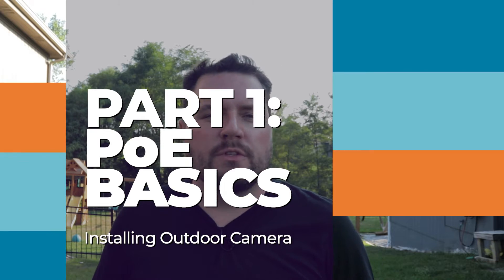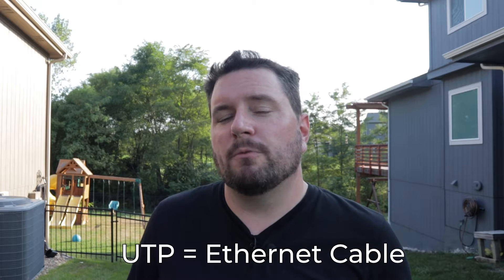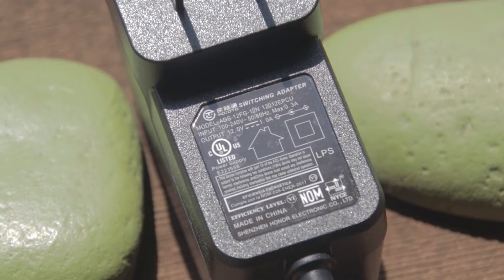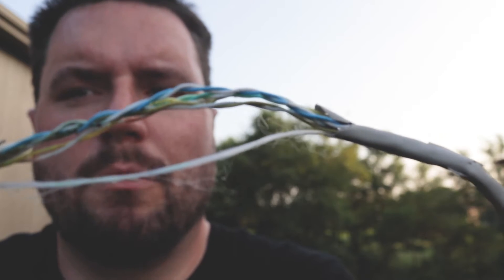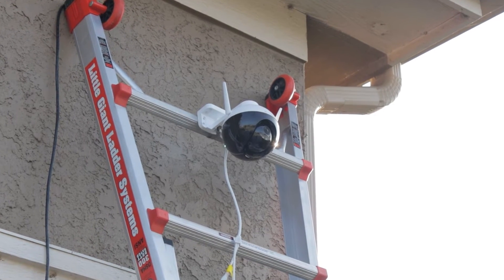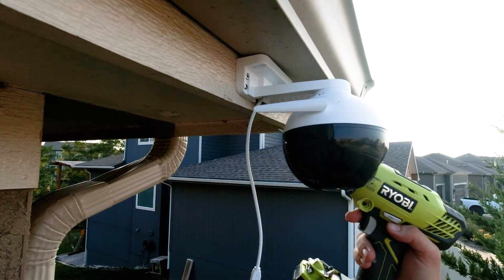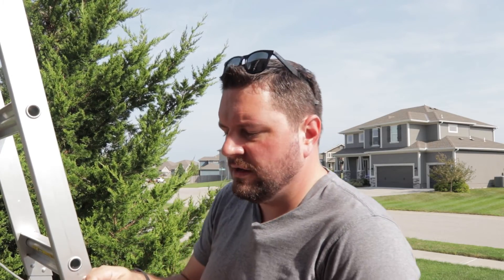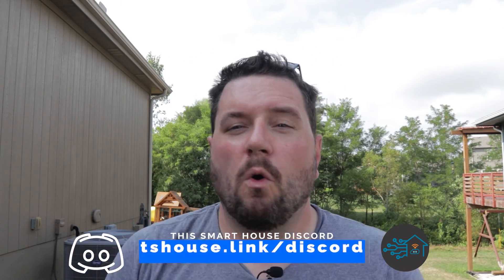How-to Install an Outdoor Camera The Easy Way // Add PoE (Power over Ethernet)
So this week we take a look how-to install an outdoor camera the easy way on your house.  But instead of using the included power adapter I show you how to use power over ethernet to power your camera up to 100 ft away from a plug.

These power over ethernet adapters are a cheap and easy way of getting your camera powered on the outside of your house.

Now with anything electrical, I always recommend checking your local electrical codes, but here in America you can run low voltage cable without putting any additional conduit on it. where if you were running a mains voltage you'd have to put it inside of the conduit.

▶ Timestamps
00:00 - Opening
00:31 - Part 1: PoE Basics
04:57 - Part 2: Cable Types
05:56 - Part 3: Test Your Set up
06:07 - 3.1 - Test PoE with Camera
06:25 - 3.2 - Test Cable Length
06:46 - 3.3 - Test Camera's Wifi Signal
07:13 - Camera Install
11:31 - Final Thoughts

PoE Injector (Gigabit)
PoE Adapter (12V Barrel Jack)
PoE Adapter (5V Micro-USB)